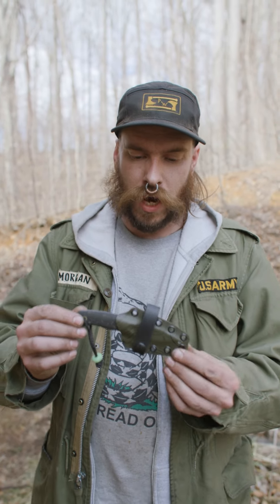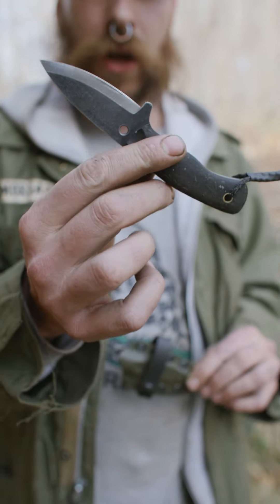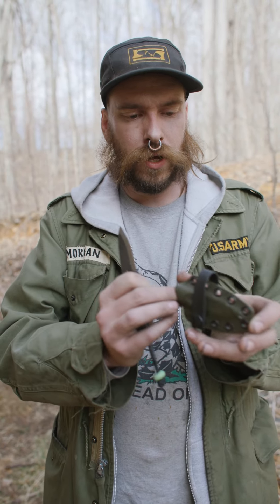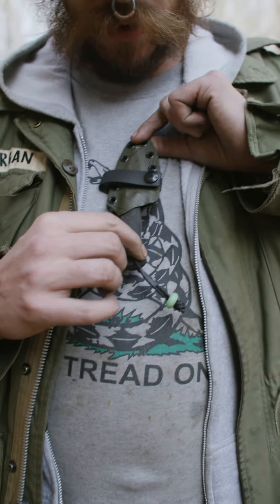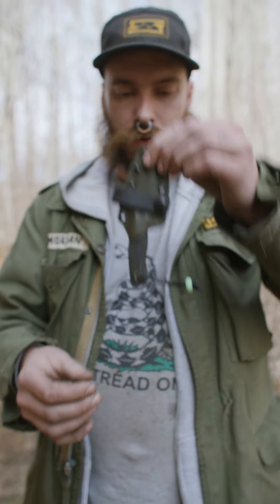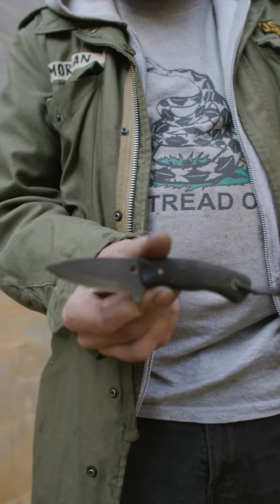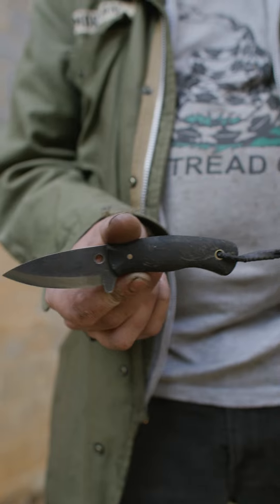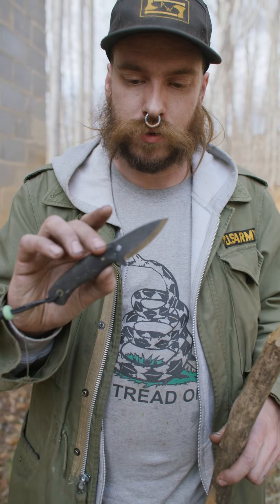Tiny Knife Revolution!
Check out the new Foxfire Ridgerunner Exclusive coming from Primitive Woodsman! Get in on the preorder!